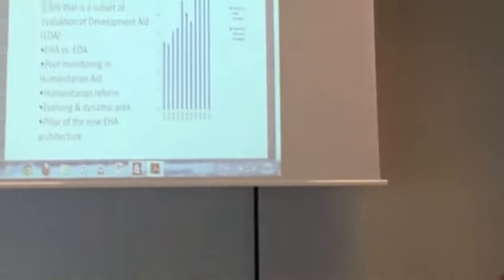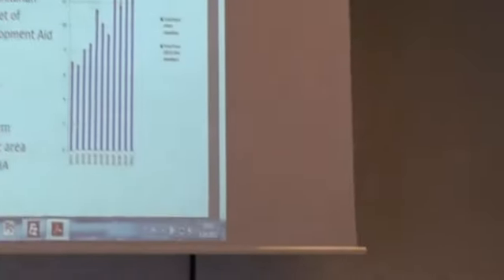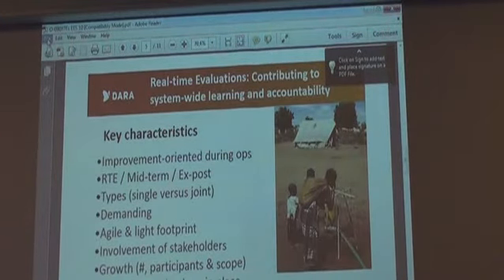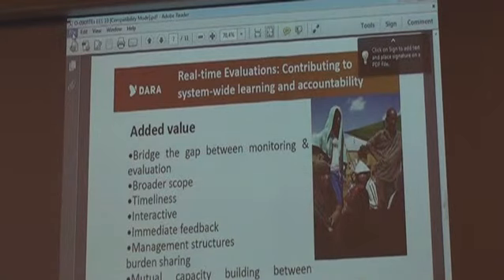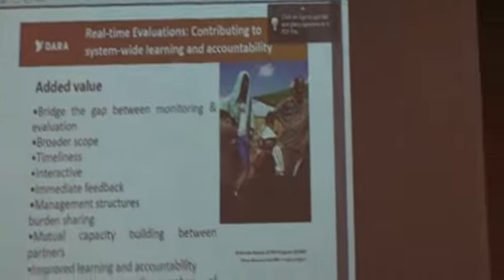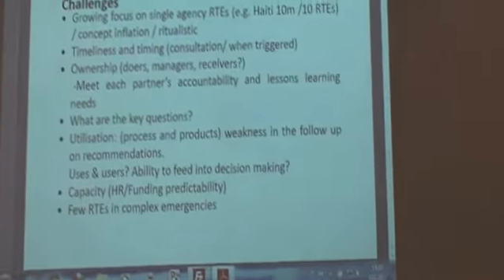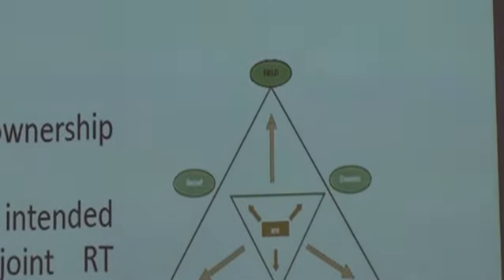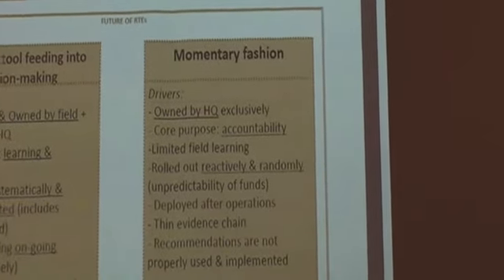2012 10 03 EES Conference: "Real-time Evaluations: System-wide Learning and Accountability"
By Riccardo Polastro.

Riccardo Polastro is Head of Evaluation at DARA. He has 19 years of experience in humanitarian affairs and development aid having worked in over than sixty countries. He has carried out single evaluations funded by Danida, DFID, the DG ECHO, EC, IASC, ICRC, Norad, OCHA, UNHCR, UNICEF, UNDP, SDC, SIDA and other organizations.

Over the last 20 years or so the humanitarian community has introduced a number of initiatives to improve accountability, quality and performance. Codes of conduct, standards, principles, monitoring frameworks and Real Time Evaluations (RTEs) have all been rolled out, and a new humanitarian evaluation architecture has emerged, in which RTEs are becoming a central pillar.

The session will present Real-Time Evaluations and their key role in humanitarian aid. RTEs, are participatory evaluations that is intended to provide immediate feedback during fieldwork, is described as a specific tool in disaster management which offers the possibility of contributing to improved learning and accountability within the humanitarian system, bridging the gap between conventional monitoring and evaluation, influencing policy and operational decision making in a timely fashion, and identifying and proposing solutions to operational and organizational problems in the midst of major humanitarian responses.
The session will highlight key conditions for the success of RTEs.